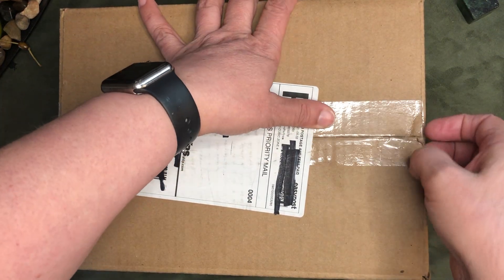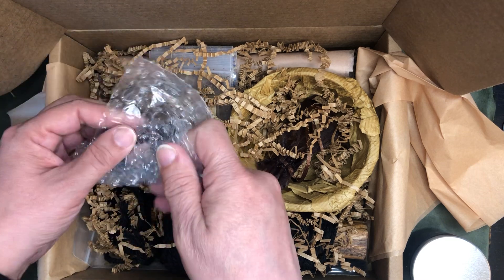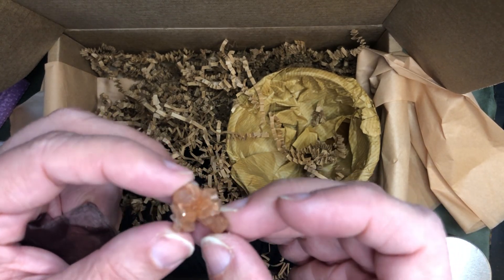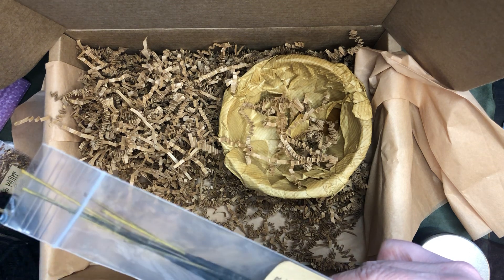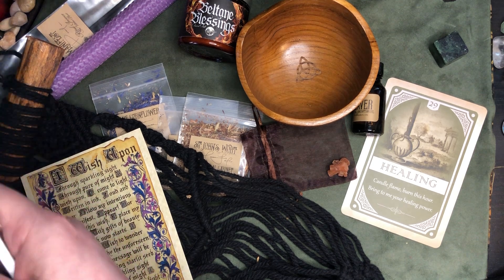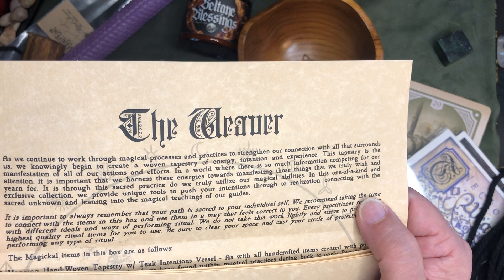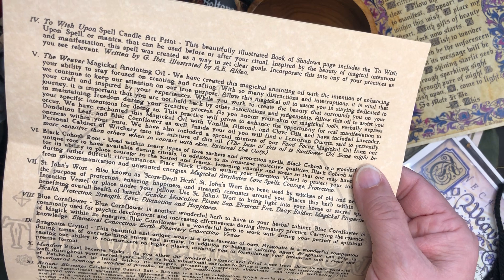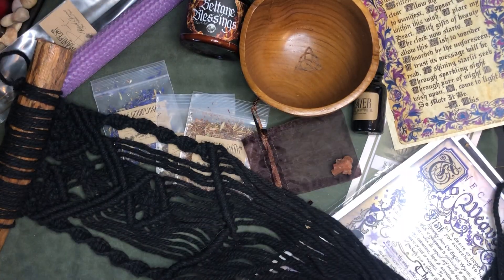Witches Moon Box April 2021 Unboxing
Idea for placing bath salts in muslin bags to make cleanup easier came from Engineering Magick, I love her energy and watching her unbox items. You can find her here.

I have watched tons of unboxing of "witchy boxes" and this company is the one that has always appealed to me. Do you have experience with a different company that you love? Drop me a note below.

The Witches Moon Shop has three levels of monthly subscription boxes.

Witches Bounty is the highest level and features a piece of jewelry each month, I haven't tried that box.

Witches Moon (this box) is the mid level, $54/month and for the US includes the shipping. Each month has a featured theme with items and instructions on a ritual. And is a great way to build your magickal items.

You can manage your subscription to get it monthly, every other, every three months.. whatever you choose. Signing up open up once a month, so if you are interested the best way is to sign up for their email newsletter to get notified when subscriptions open.